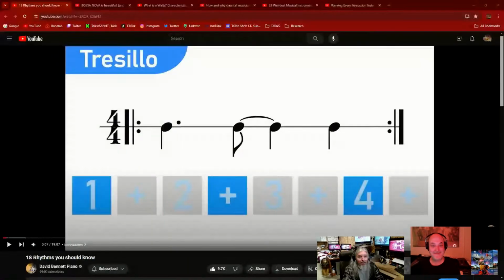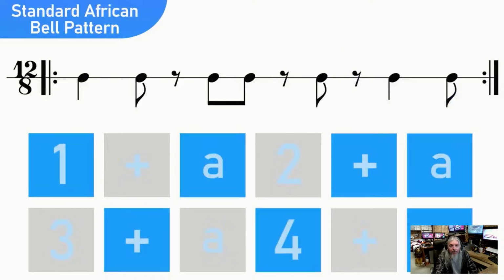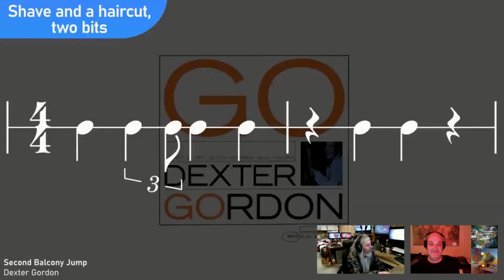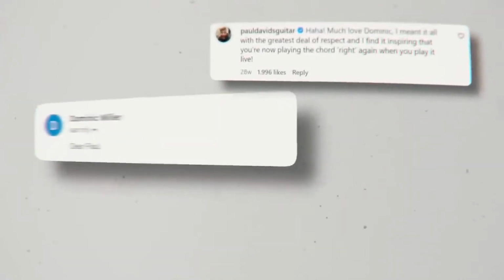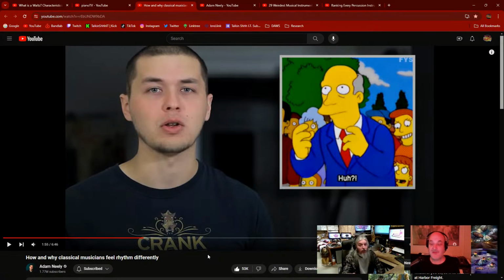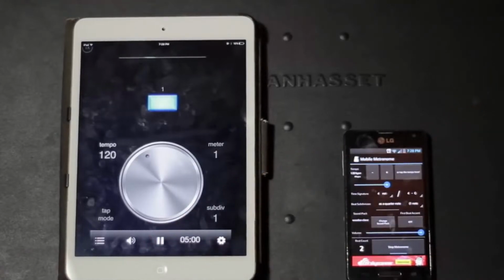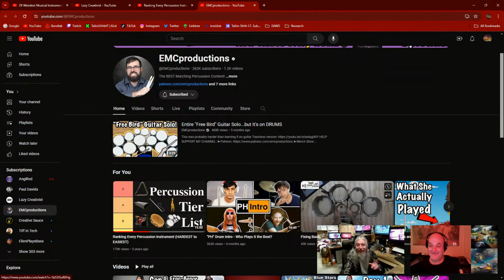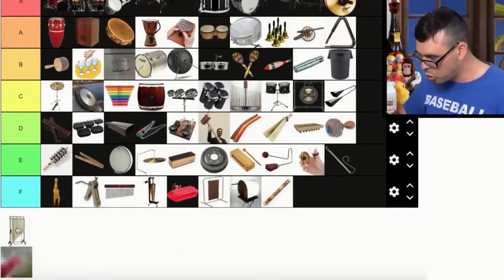Angified Presents : Talkin Shhh I.T. with Glenn and Tony (The Rhythm is Gonna Get Ya)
0:00 Angified Presents : Talkin Shhh I.T. with Glenn and Tony (The Rhythm is Gonna Get Ya)
Tonights episode we explore:
6:42 The Rhythm is Gonna Get Ya
17:47 18 Rhythms you should know
47:27 BOSSA NOVA is beautiful! (and why every guitarist should know the basics)
1:12:19 What is a Waltz? Characteristics of Waltz Music
1:26:17 How and why classical musicians feel rhythm differently
1:43:00 29 Weirdest Musical Instruments You Won't Believe Actually Exist
2:01:33 Ranking Every Percussion Instrument (HARDEST to EASIEST)